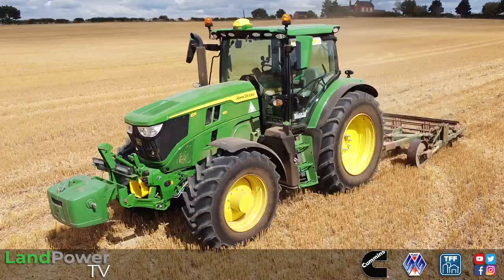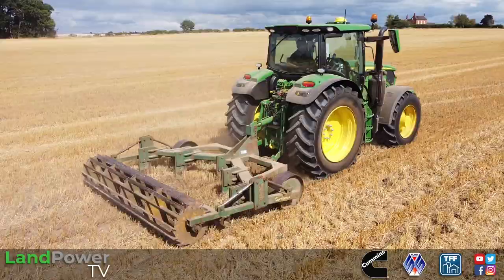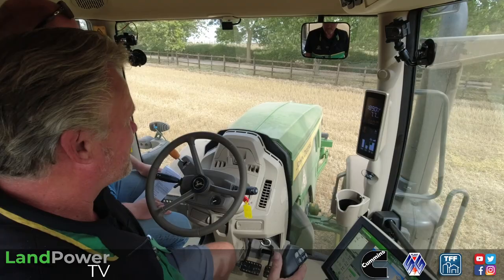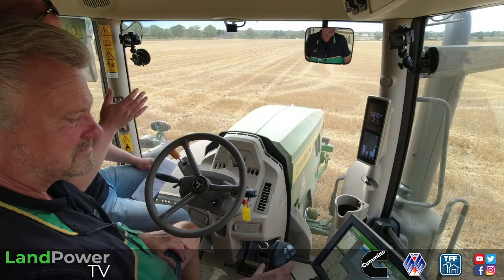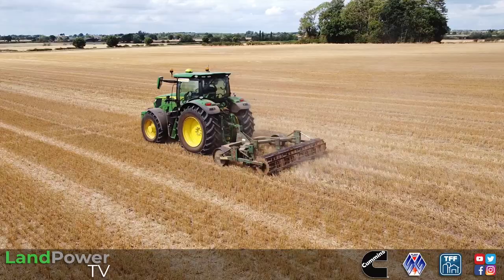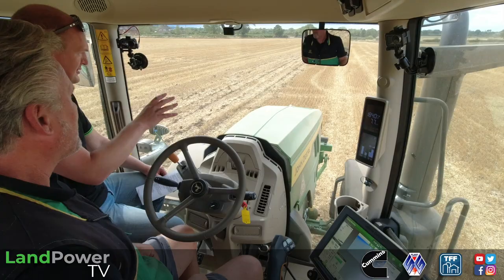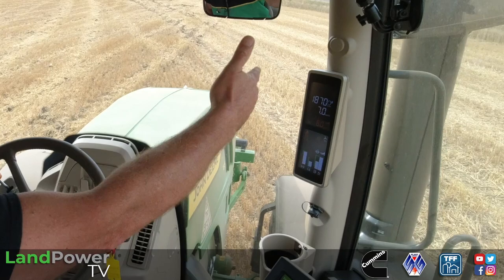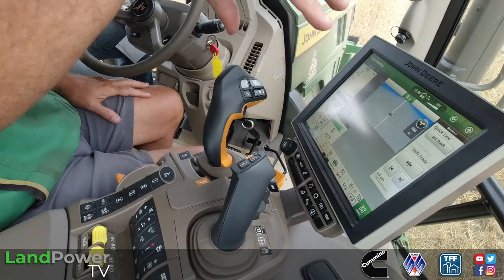John Deere 6R 185 Tractor: REVIEW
Following on from our first impression video of the new John Deere 6R 185 tractor, we now try it out for ourselves.